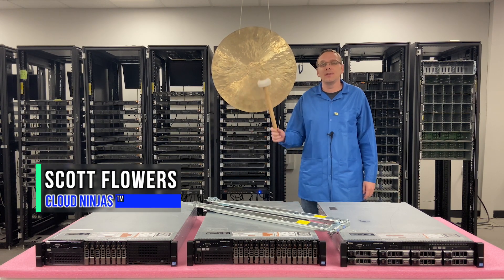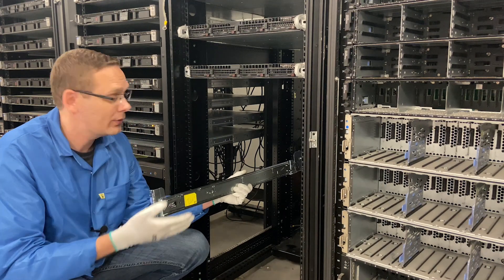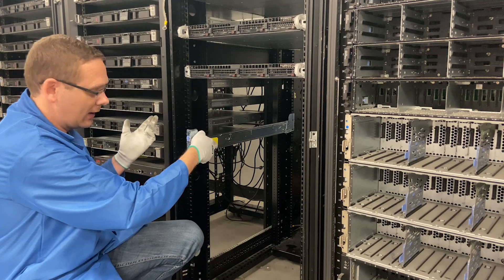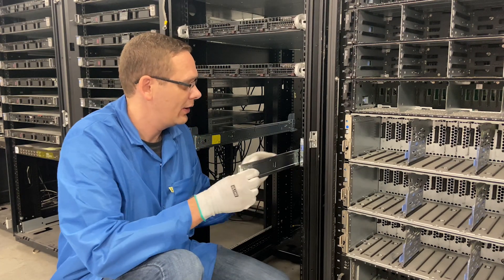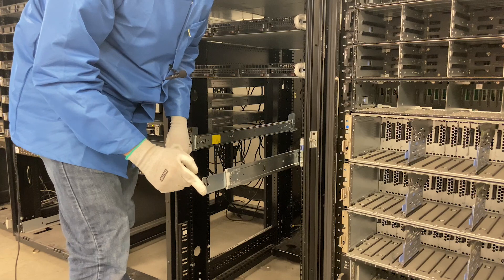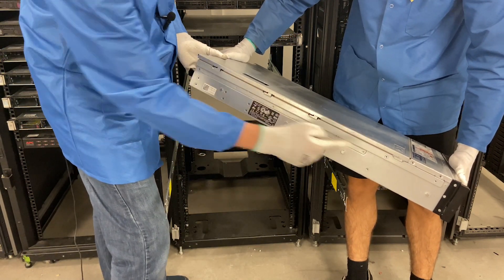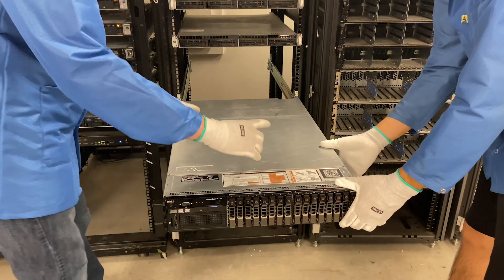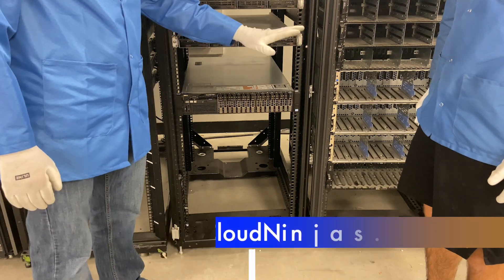Dell PowerEdge R720 | How To Rack a Server | Data Center Racking | Sliding Rails | Rackmount Server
Dell PowerEdge R720 - This will be the 14th video in our Dell PowerEdge R720 Server series.  We will show you How To Rack your R720 2U rackmount server.  Cable management will not be demonstrated in this video.   We will simply be installing the sliding rails and putting the server into a rack.  This video series includes:

4. NVMe -

This will very short and simple tutorial.  We will attach a pair of sliding rails to our rack and then we will physically install our R720 onto the rails.  Main obstacle - just make sure you line up your rails in the same spot within the rack.  There are also some buttons on the side of the rail that need to be pushed to unlock and slide back into the rack.  Again, this is very a simple video, but we wanted to make sure we covered all major aspects of the R720, including rails and rack mounting.  We also stock a ton of rail kits so please let us know if you are looking to purchase rails.